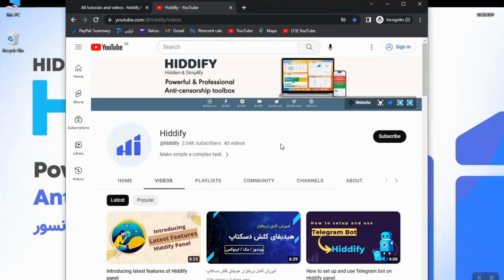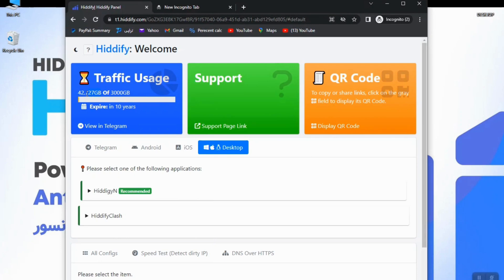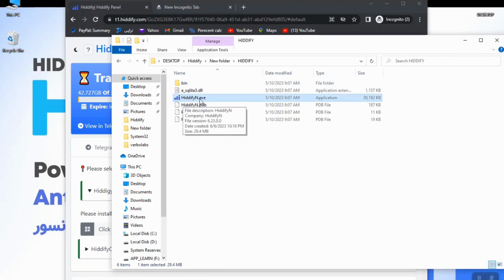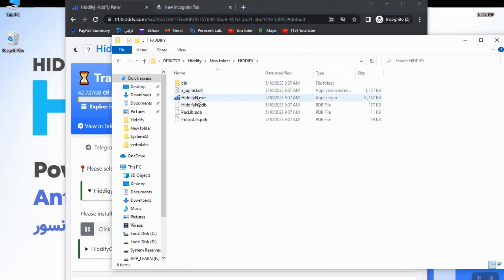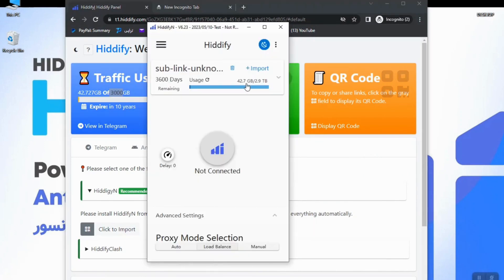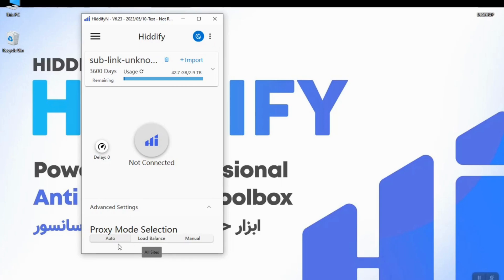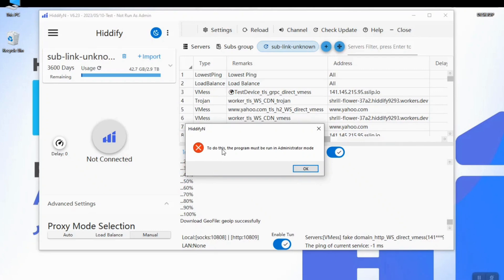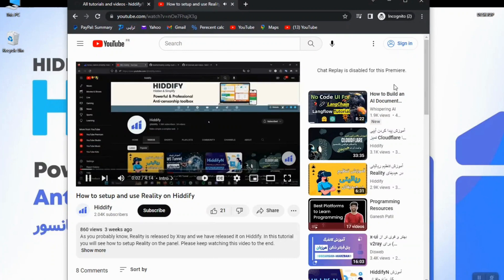Tutorial for HiddifyN software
In this tutorial we are going to show how to install and use HiddifyN software in order to use Xray connections. This app is a Xray based app which has a bunch of features including load-balance. So watch this video to get to know with it.

00:00 Intro
00:29 YouTube Channel
00:51 Wiki page
01:33 User page on panel
02:05 Download client app
03:06 App prerequisite
04:09 Installing HiddifyN
04:16 Day and night mode
04:28 Import subscription link
05:13 Proxy mode
05:28 Manual mode
05:45 Load-balance mode
06:06 Auto mode
06:21  More settings
07:09 Tun mode
08:03 Test the connection speed

If you don't know what is HiddifyManager please feel free to keep in touch with us via the information below.